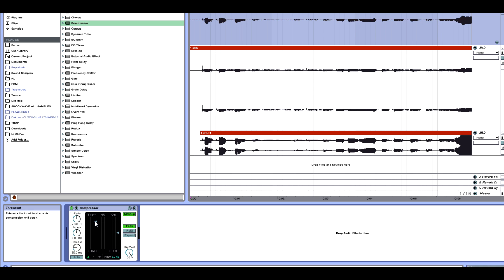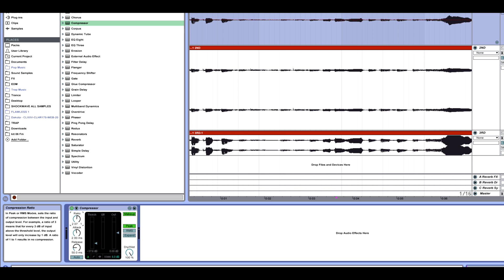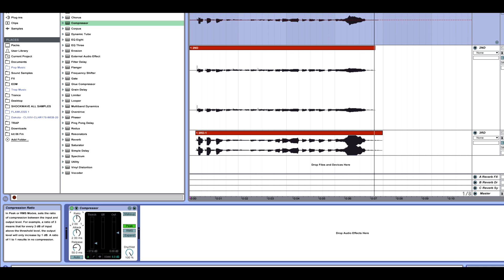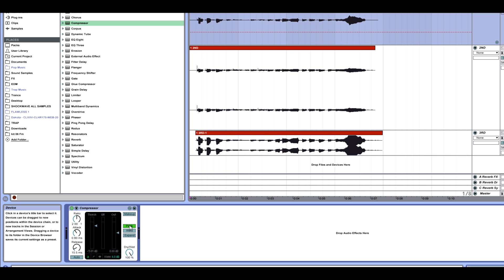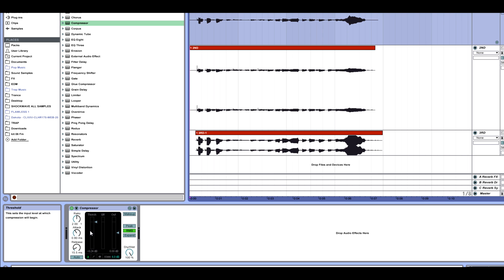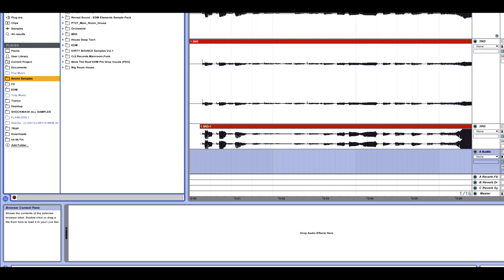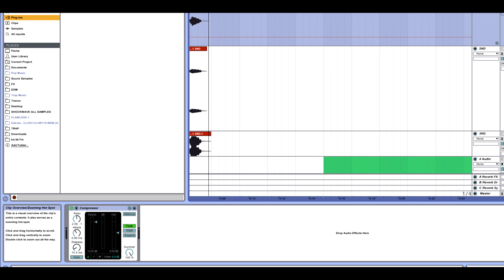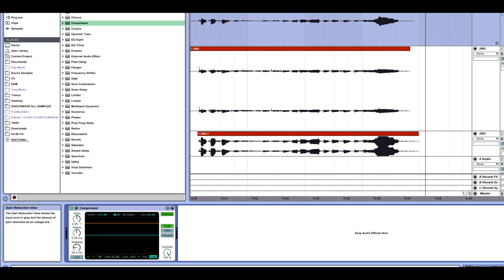Compression For Dummies Evolution Of Sound EP 12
Today we discuss the basics of compresion and show you guys an example of compression. Hopefully we put it in down to earth terms for you guys.

Submit to Our Podcast and Get Featured in our videos and in the podcast